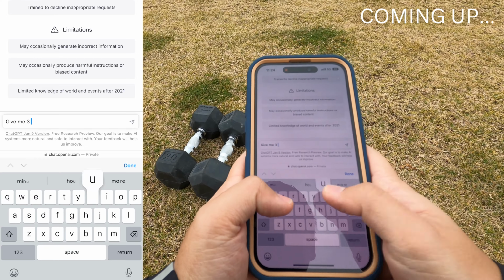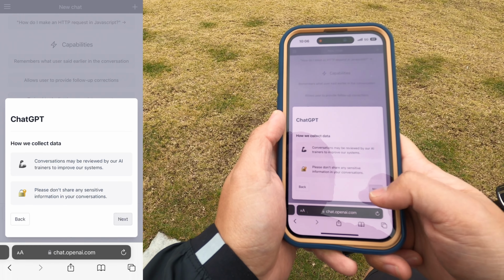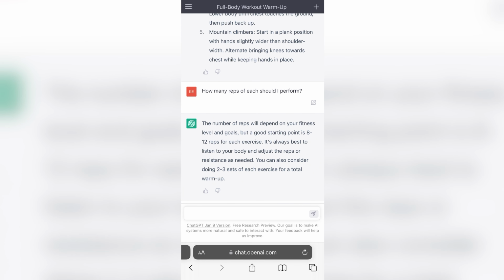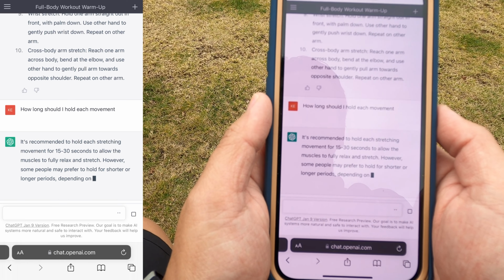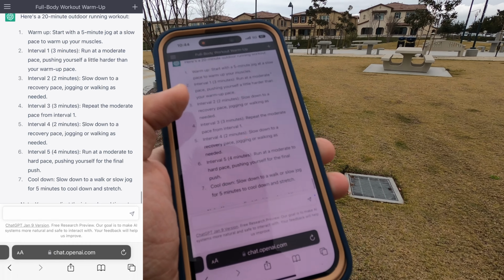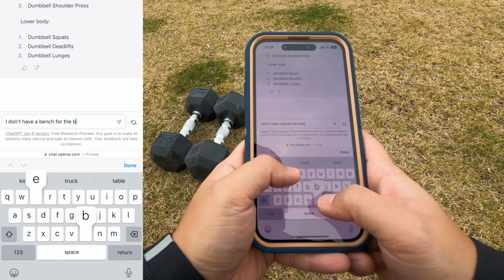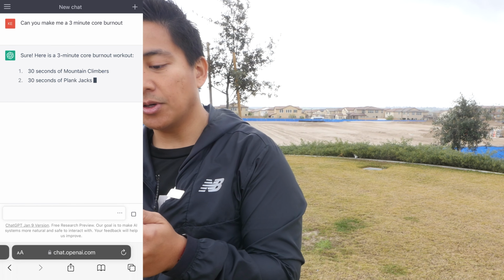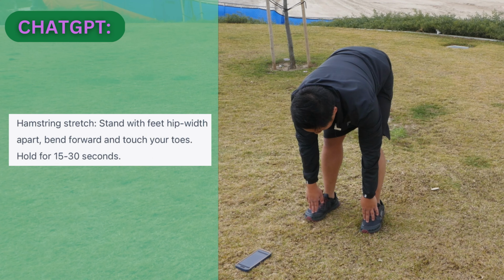I Used ChatGPT to Design a Full-Body Strength and Cardio Workout! (700 CALORIES BURNED! / TUTORIAL)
I Used ChatGPT to Design a Full-Body Strength and Cardio Workout! (700 CALORIES BURNED! / TUTORIAL) // In this video tutorial and walkthrough, I show you how to use the artificial intelligence AI tool ChatGPT to create various workouts, ranging from warm-ups to stretches to runs and strength routines. I also explain what ChatGPT is and walk you through how to create an account.

TIMESTAMPS
0:00 - Intro
0:20 - What is ChatGPT
0:47 - How to Start Using ChatGPT
2:31 - Asking ChatGPT to Create a Warm-Up
3:55 - Performing ChatGPT's Warm-Up
4:25 - Asking ChatGPT to Create a Stretch Routine
5:40 - Performing ChatGPT's Stretch Routine
6:29 - Asking ChatGPT to Create an Outdoor Run Workout
7:32 - Performing ChatGPT's Outdoor Run Workout
8:33 - Asking ChatGPT to Create a Full-Body Strength Workout
10:17 - Performing ChatGPT's Full-Body Strength Workout
11:09 - Asking ChatGPT to Create a Core Burnout
12:03 - Performing ChatGPT's Core Burnout
12:23 - Asking ChatGPT to Create a Post-Workout Stretch Routine
12:41 - Performing ChatGPT's Post-Workout Stretch Routine
13:07 - Thoughts About ChatGPT's Workout